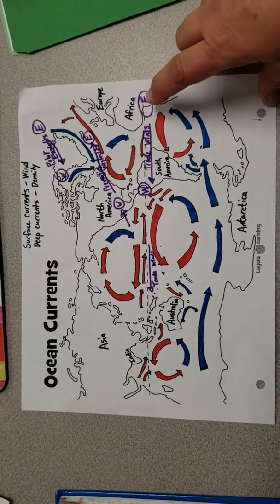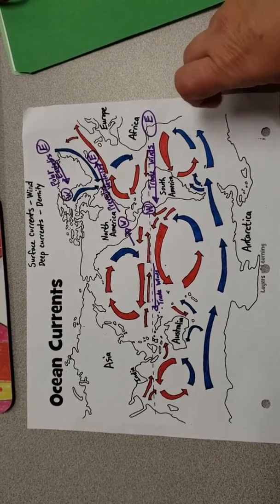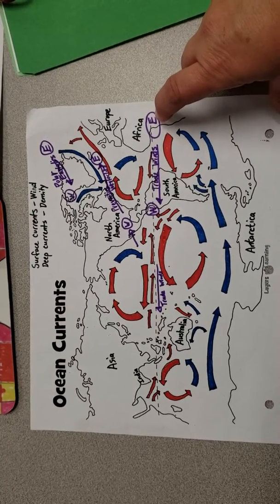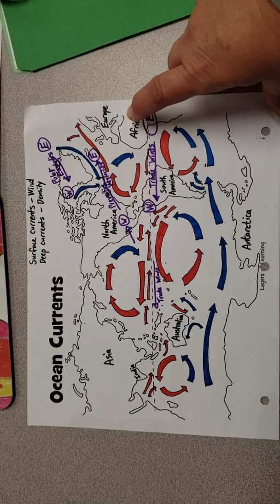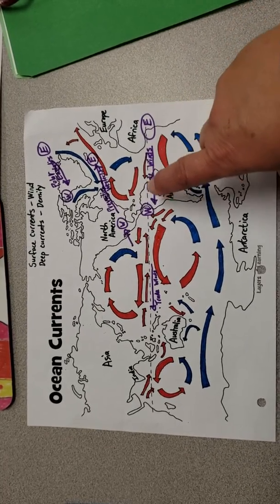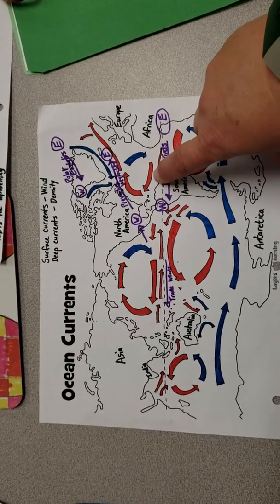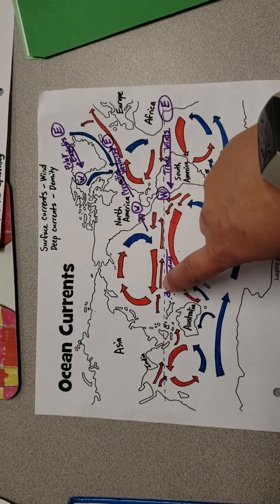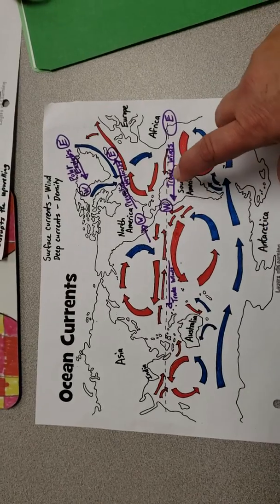Wind moves currents